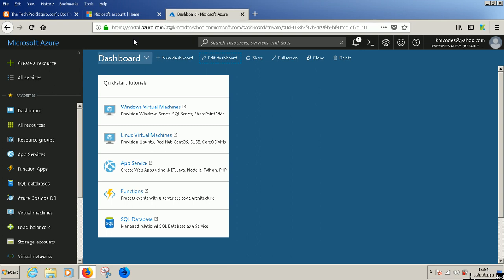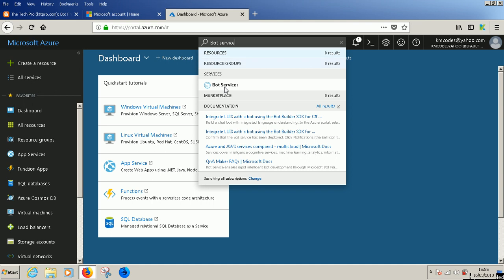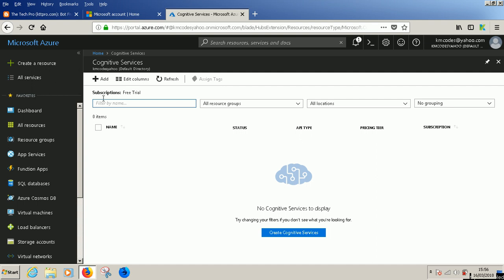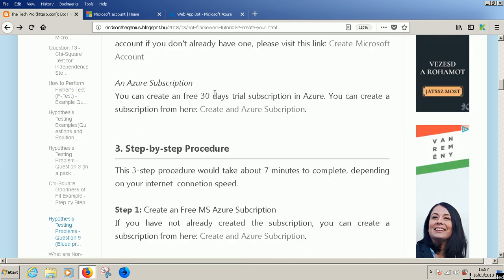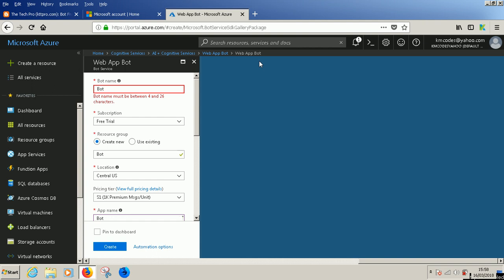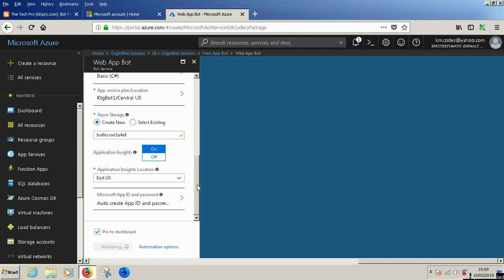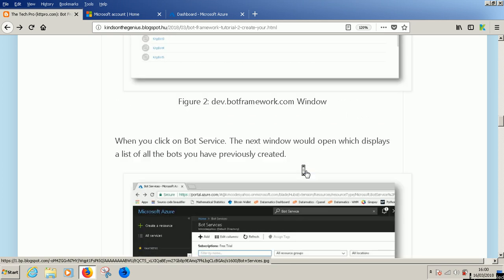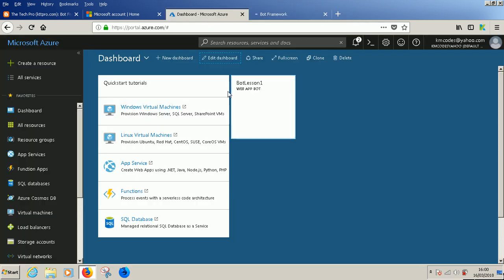How to Create a Chat Bot in Azure - 4 (Create a Bot Service)